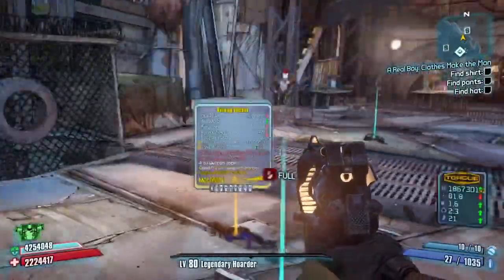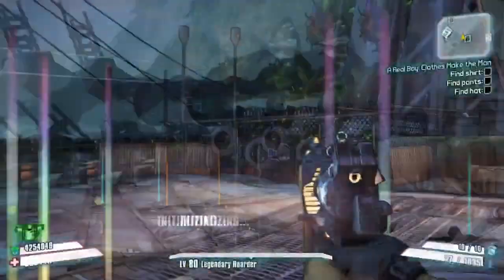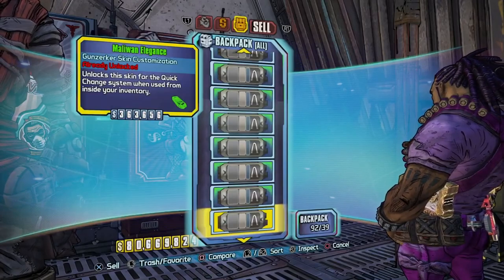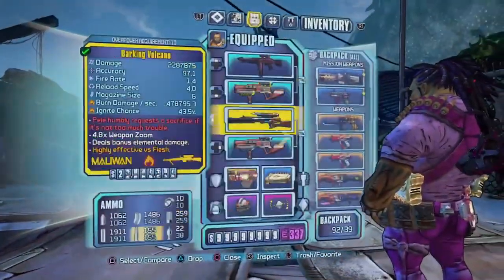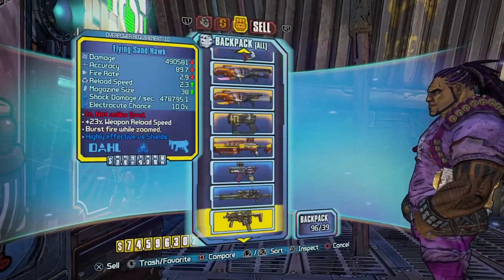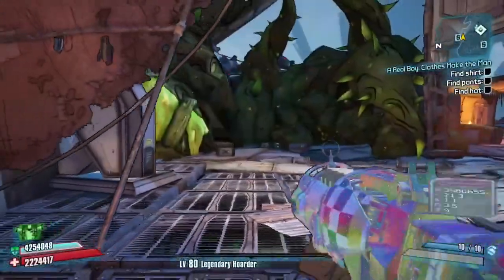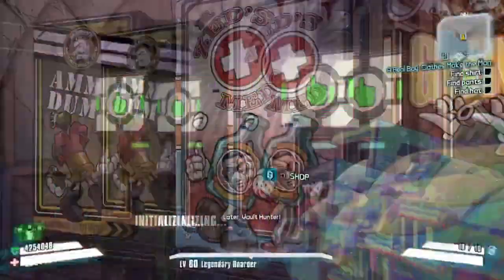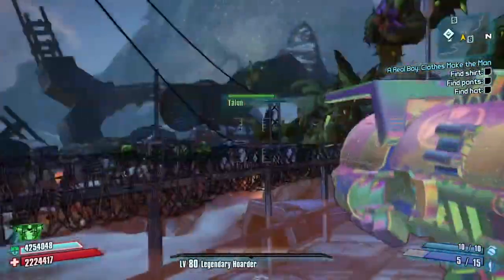HOW TO GET INFINITE BACKPACK SPACE IN BORDERLANDS 2! - Easy Way To Have Unlimited Storage.